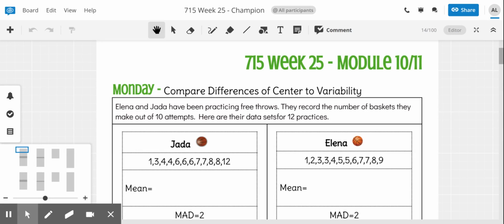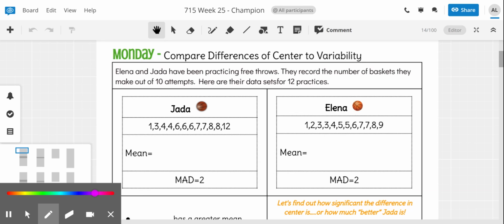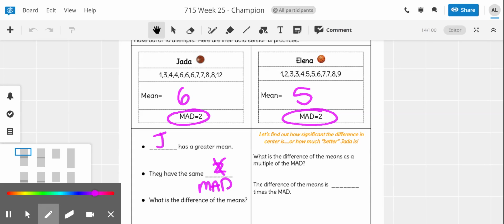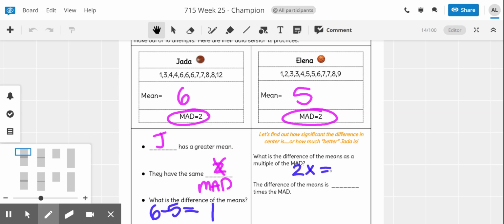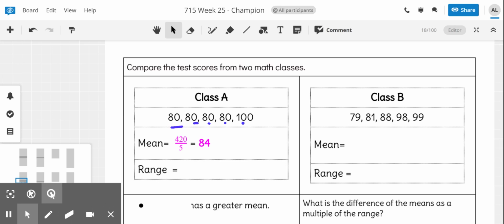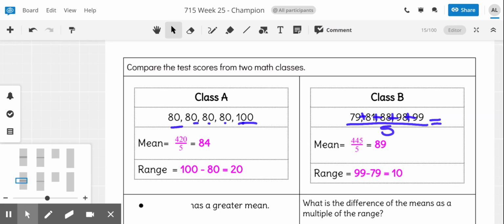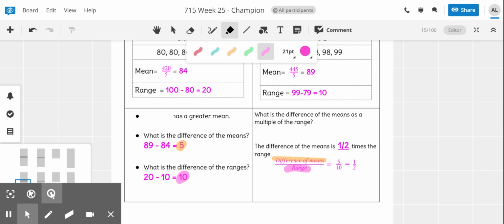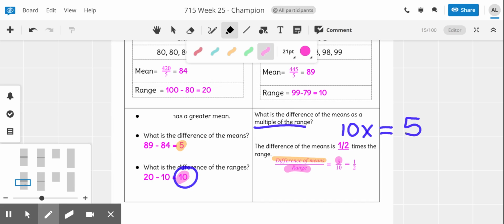715 Week 25 Module 10 11 Variability Multiple of the MAD